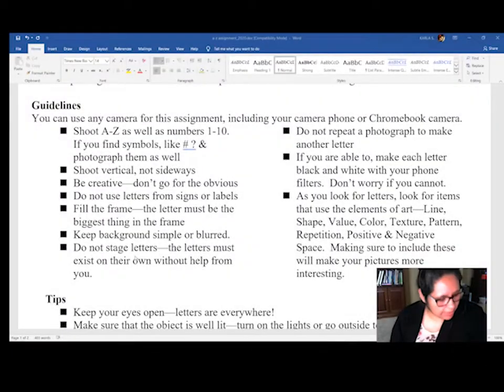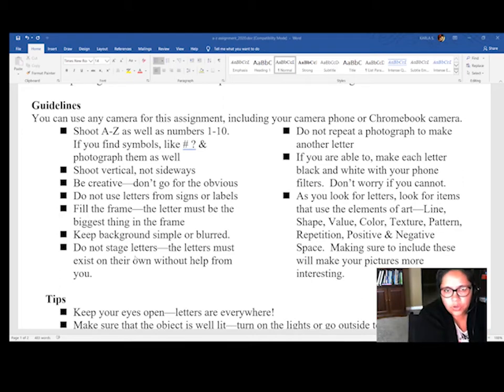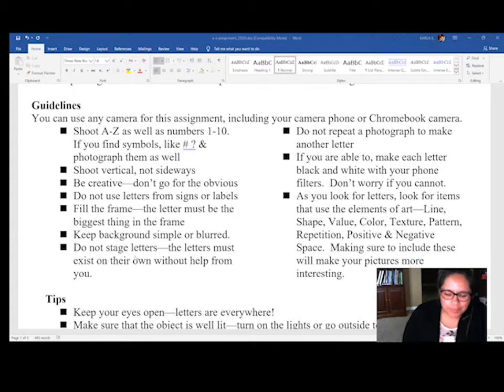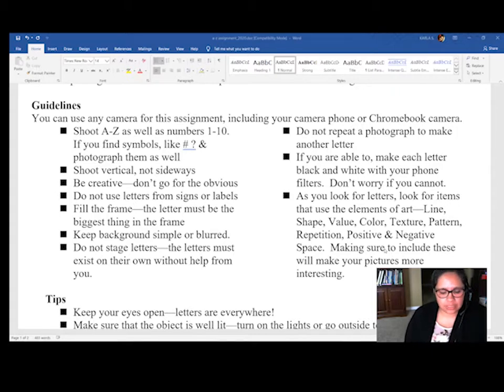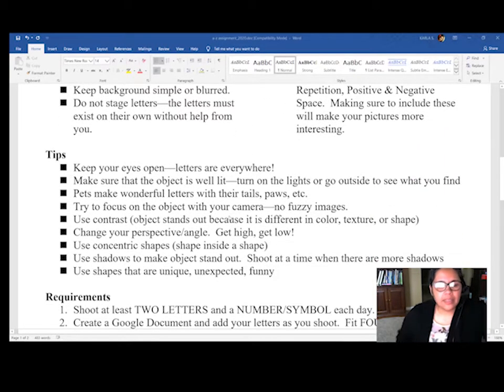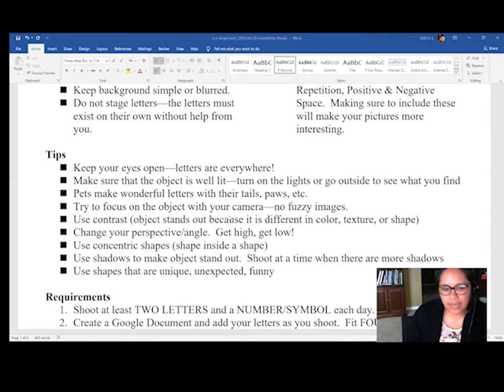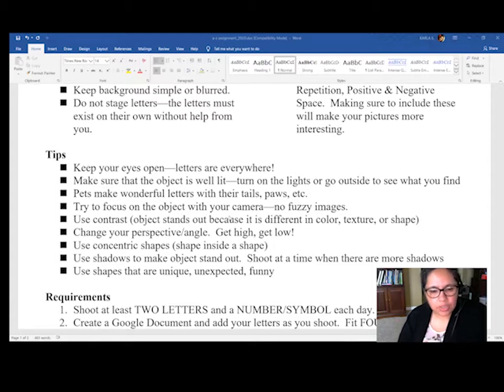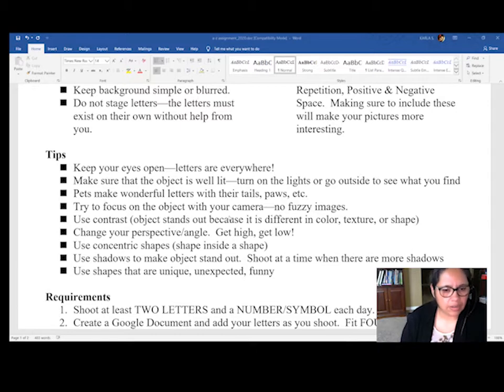A Z Instructions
Instructions, ideas and tips on how to find good letters for the A-Z assignment.